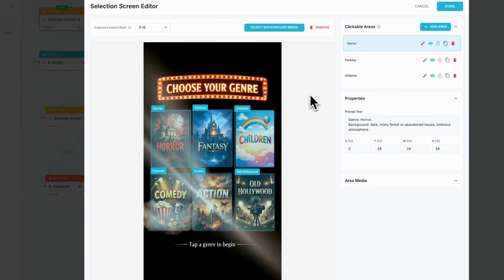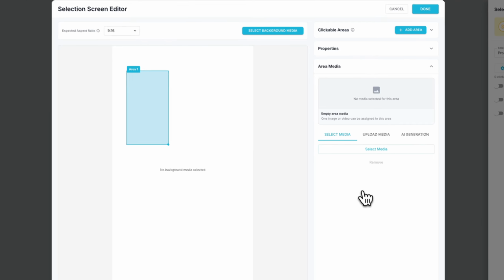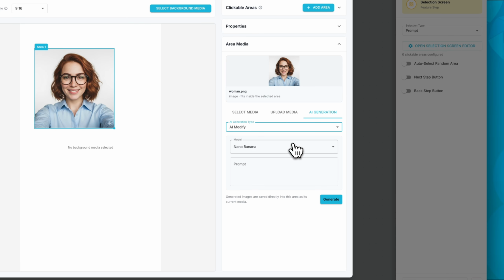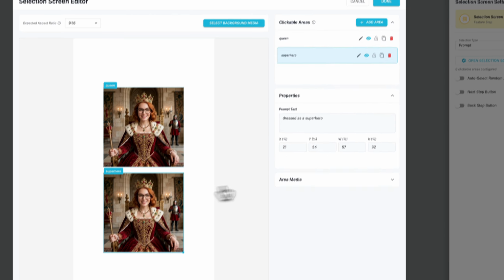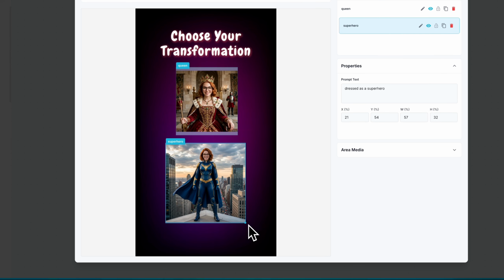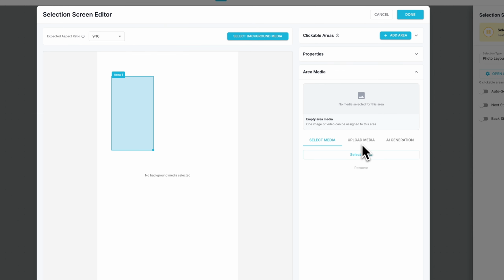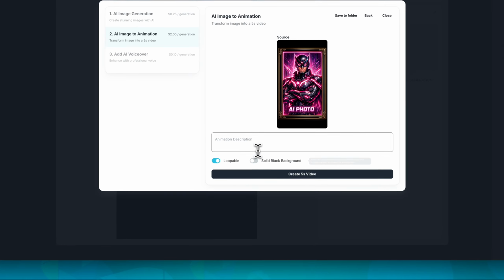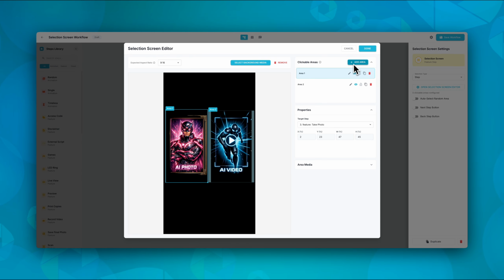Design Selection Screens Like Never Before: Meet Area Media in FMX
Introducing Area Media, a new way to design and customize selection screens inside FMX.

Until now, selection screens were limited to a single background with invisible clickable areas.
Any small change meant rebuilding the entire screen.

With Area Media, each option becomes its own visual element.

You can now:
✅ Add images or videos to each clickable area
✅ Upload assets directly from your computer
✅ Generate visuals instantly using AI
✅ Test AI prompts without running the full workflow
✅ Build fully custom screens, directly inside the Workflow Builder

Everything happens in one place. No Photoshop, no external tools, no rebuilding from scratch.

In this video, we’ll walk through:
• Creating AI-powered selection screens
• Building layout selection screens
• Designing custom navigation screens
• Generating visuals and animations using AI

Whether you’re creating premium event experiences or streamlining your workflow, Selection Screens gives you full control, faster than ever.